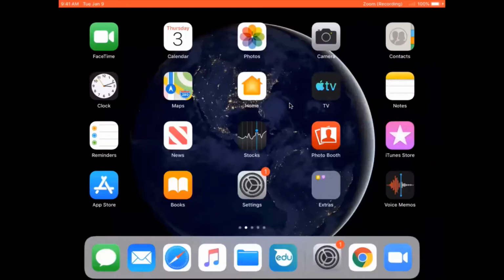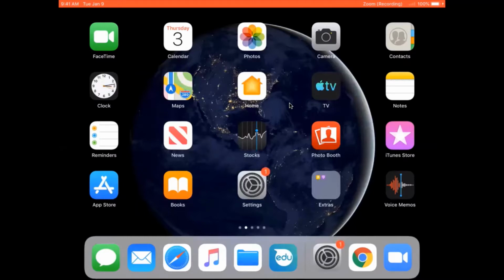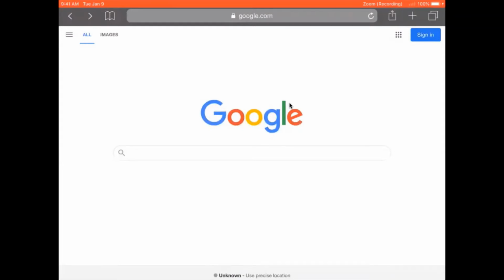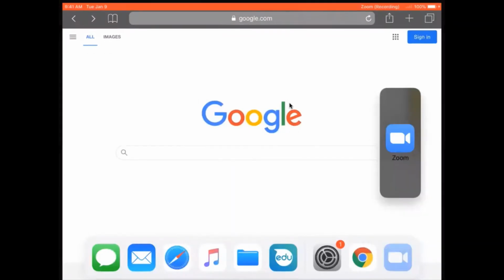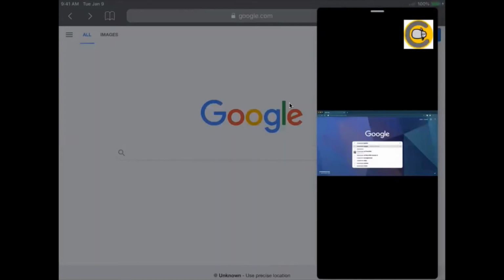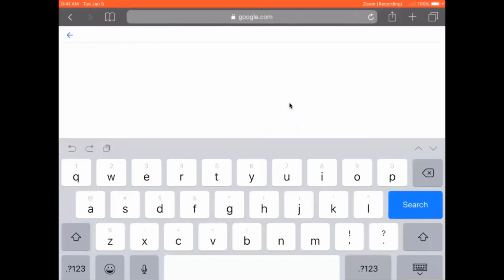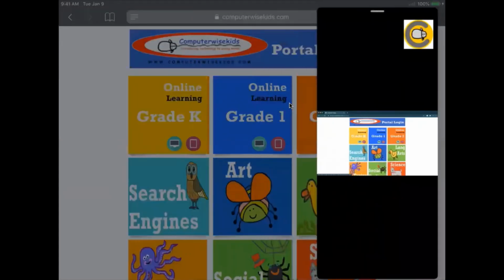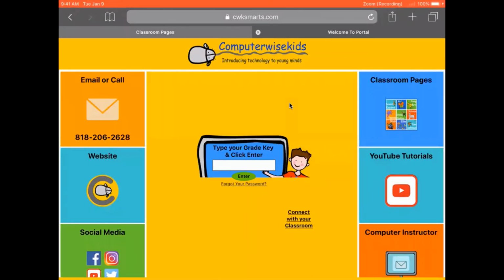How to Use Slide Over on an iPad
In this video, Ms. Severy teaches us how to use the slide over feature on iPads to view two apps at the same time. You can use slide over with iOS 9.0 or later, iPad mini 2,3,4, iPad Air, Air 2, and iPad Pro.